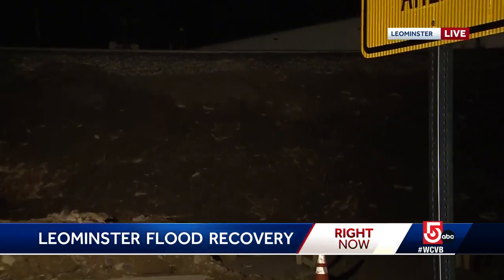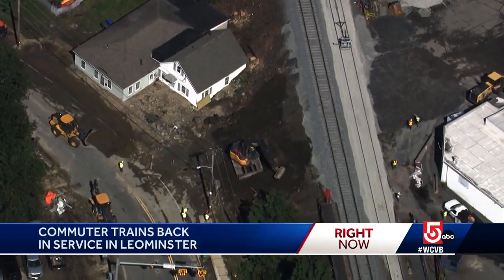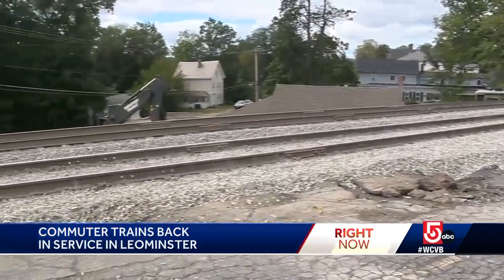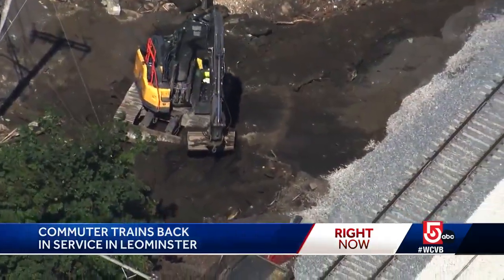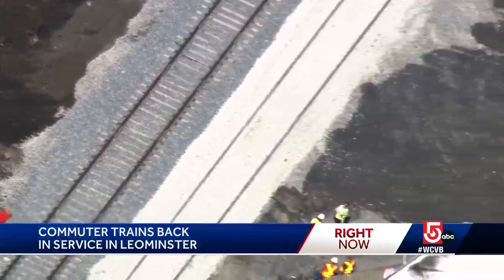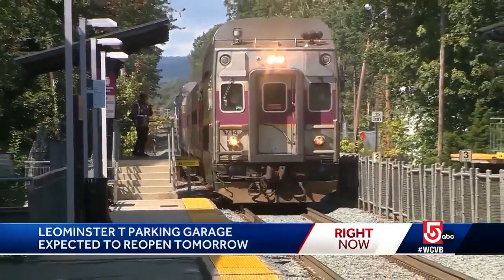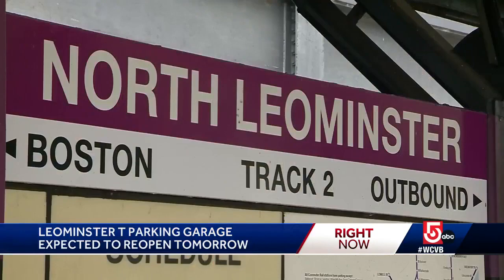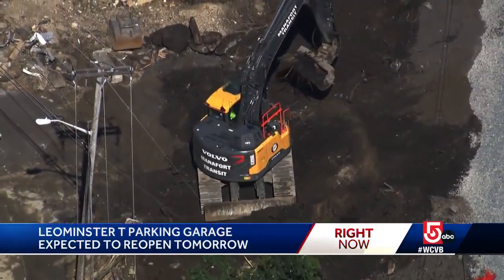MBTA commuter rail back up and running after catastrophic flooding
Train service is running through Leominster on Wednesday, one week after flooding washed out the ground beneath the MBTA Commuter Rail tracks.